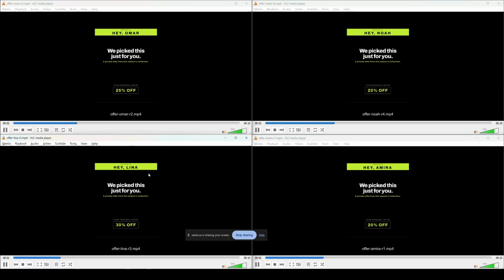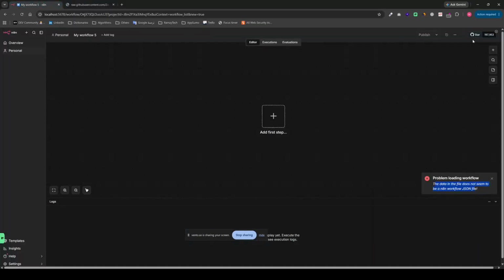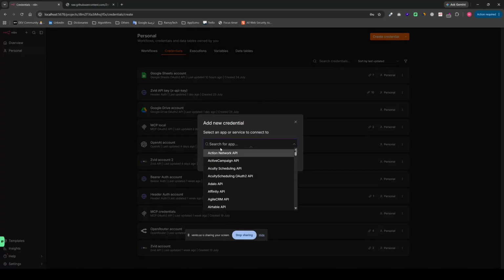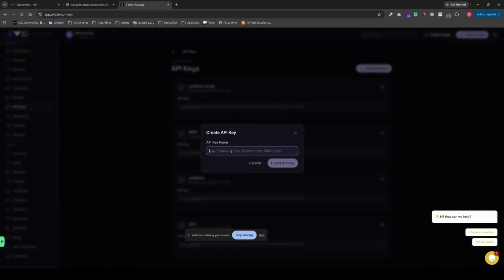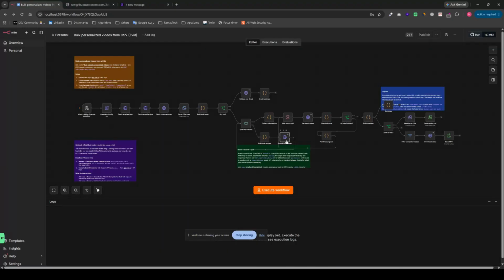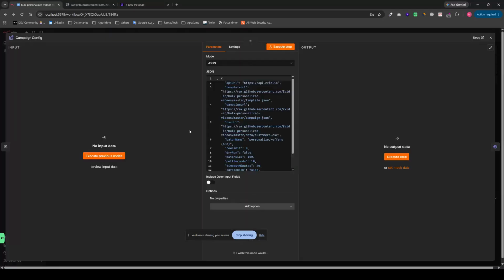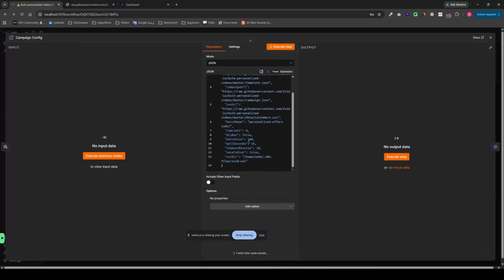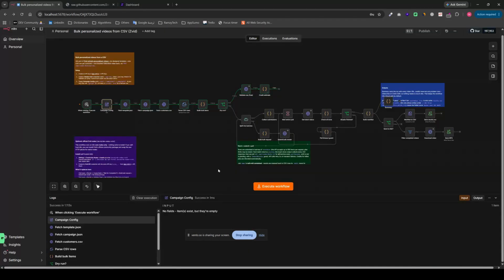Free n8n Workflow: CSV → One Personalized Video Per Row (2 Minutes)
n8n workflow built entirely from core nodes, so it runs on n8n Cloud with nothing to install.
⬇️ The workflow JSON is free:
Import it, attach one Header Auth credential, point it at your own CSV, hit Execute.
START WITH THE DRY RUN
Set "dryRun": true in the Campaign Config node for your first execution. It validates every row
and reports the exact credit cost without rendering anything. It's free. The video shows this at
1:05.
WHAT THE WORKFLOW HANDLES (more than fits in two minutes)
• Batched submission — 100 items per request by default, 500 is the API max, chunked above that,
  and all batches are polled
• Row-level failures — a bad row comes back tagged with its CSV row number and the reason, instead
  of killing the batch. One broken image URL in row 63 doesn't sink the other 499.
• 3 retries on the HTTP nodes — deliberately NOT on validation, since retrying a 4xx just makes
  free dry runs slow
• A timeout guard on the poll loop so a stuck job can't spin forever
• Every video maps back to its source row (job names look like offer-amira-r1)
• Core nodes only: HTTP Request, Code, IF, Loop Over Items, Wait, Extract from File
• Output: 1080x1920, ~10 seconds, three scenes — greeting, product with a Ken Burns push and
RUNNING IT ON YOUR OWN DATA
The CSV columns used here are:
first_name, product_name, product_tagline, product_image, discount_label, coupon_code, cta_url
Different headers? Remap them in the "Build bulk items" code node — it's about six lines, and it's
the only code you need to touch. Want a different-looking video? Swap templateUrl; whatever
variables your template declares, that mapping has to produce.
Videos stay on the CDN by default (saveToDisk: false), which is what keeps this n8n-Cloud-safe.
Self-hosting and want local files? Set saveToDisk: true — n8n only permits writes under
~/.n8n-files, so create that folder first.
CHAPTERS
0:00 Four videos from four spreadsheet rows
0:15 Import + the one credential
0:45 Campaign Config
1:05 The free dry run
1:25 Running it for real
TESTED ON
n8n 2.29, self-hosted and Cloud. Core nodes only — no community package required.